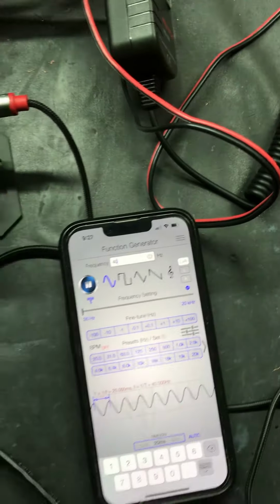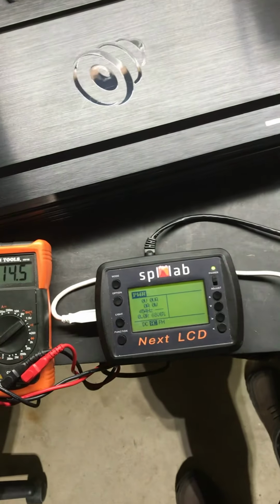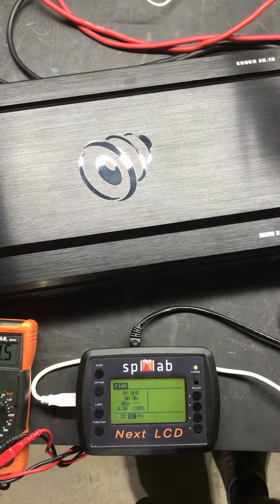SLAPZ Audio Shock 8K.1D dynamic burst dyno test 8404 watts at 1 ohm 2nd dynamic dyno test.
SLAPZ Audio Shock 8K.1D dynamic burst dyno test 8404 watts at 1 ohm dropping to 13.1v. Clamped off the SPL lab next LCD